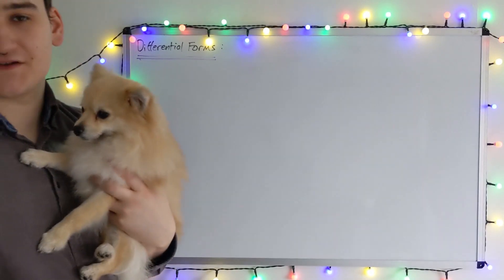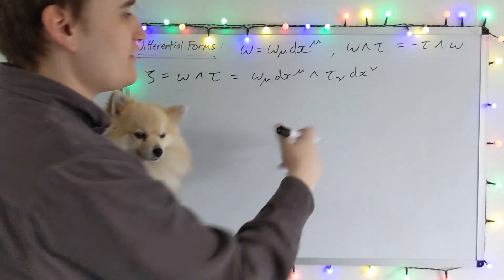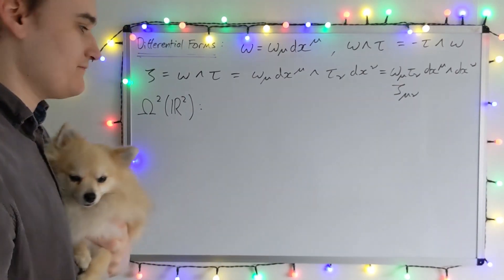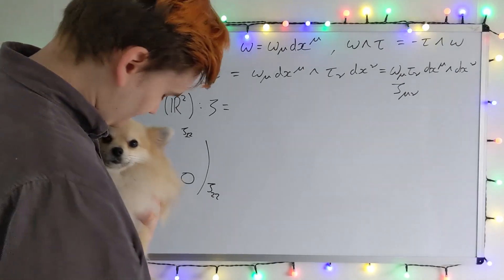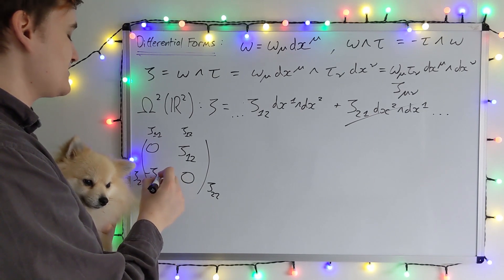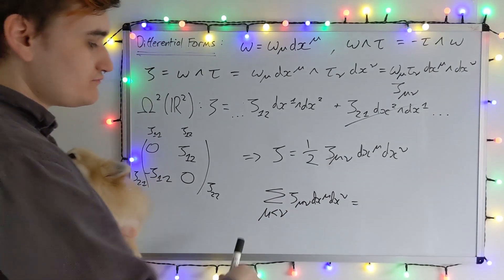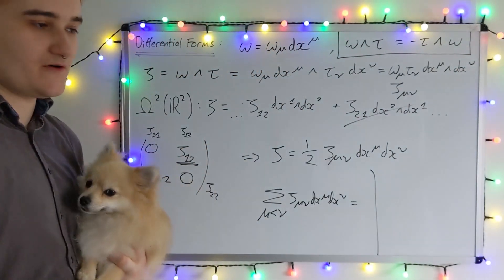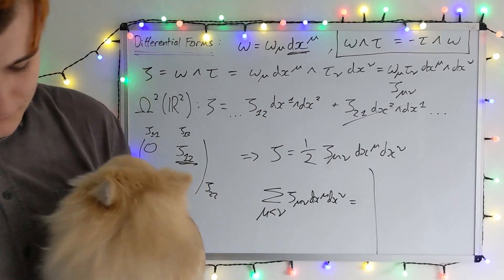Manifolds #11 - Constructing 2-forms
In this video I construct a 2-form, which is formed out of the wedge product of two arbitrary 1-forms (we could have also instead taken the exterior derivative of a 1-form which I will discuss next time). I show how the anti-symmetry of the wedge product leads to an over counting of terms due to the sum convention. I demonstrate this by showing how a 2-form on R^2 (which on the face of things would have 4 components) only has a single component. This is due to the fact that only dx1 ^ dx2 is unique (the 2-form basis element) and all others are either vanishing or related by anti-symmetry.